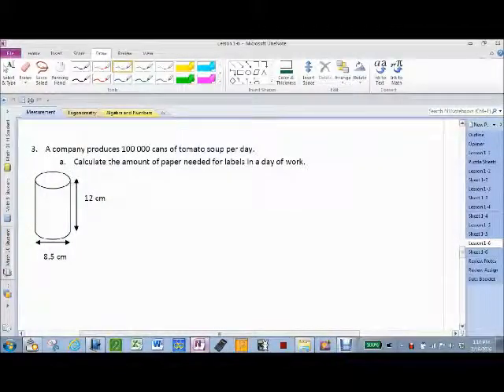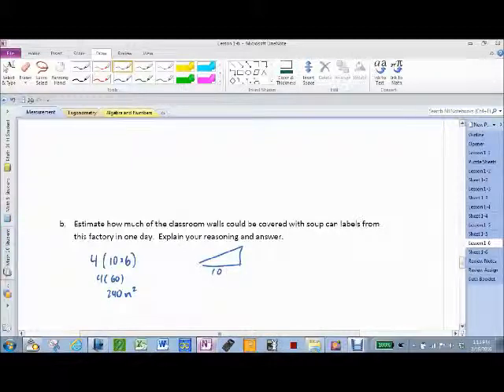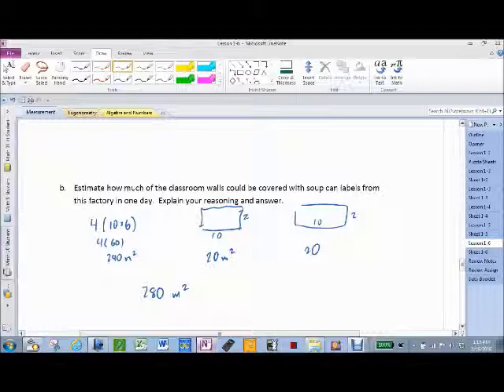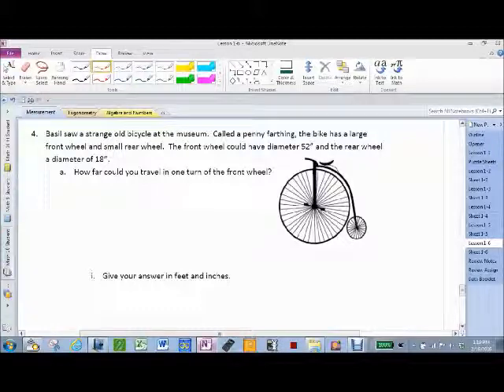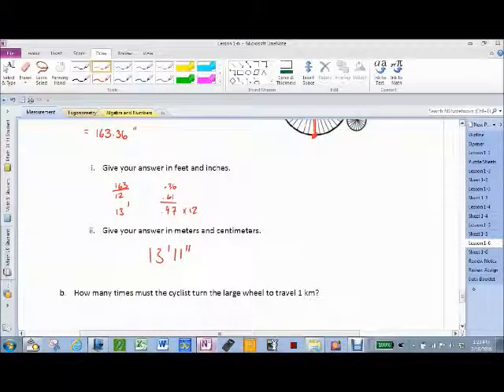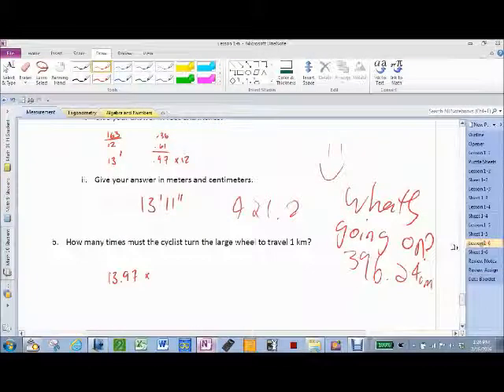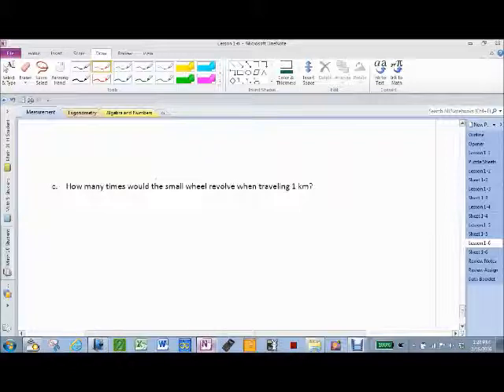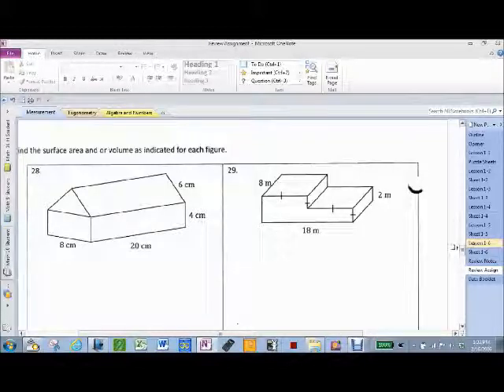Feb 16 Block C